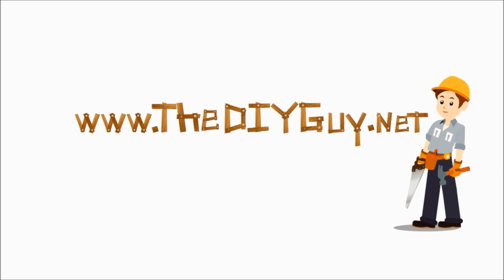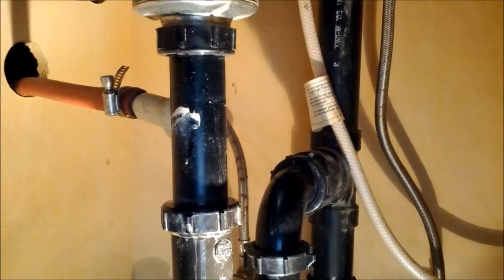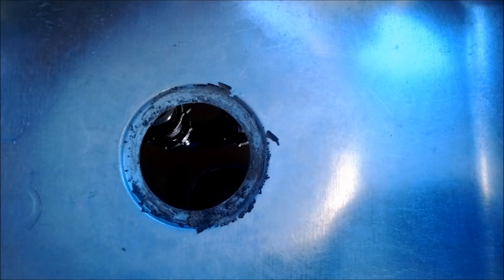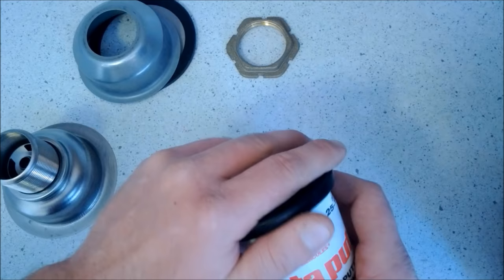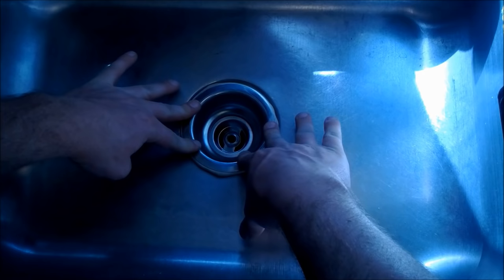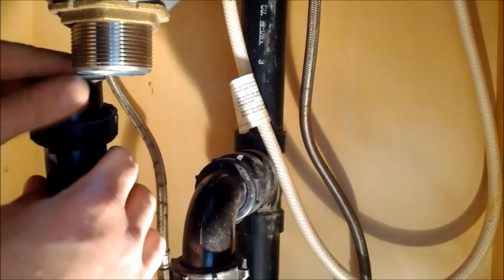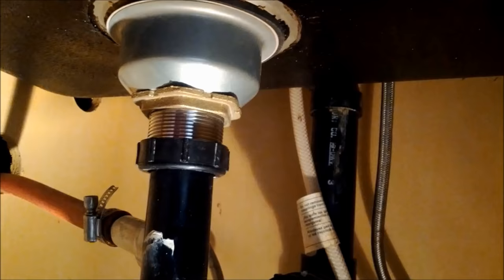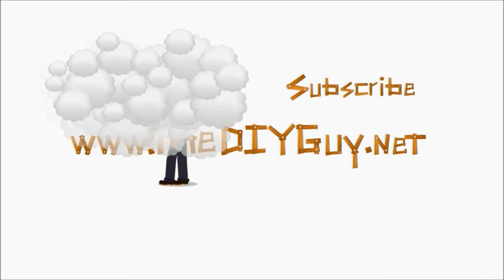How to Replace A Kitchen Sink Strainer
For more information or a written out step by step you can stop A video on how to replace a kitchen sink strainer / basket.